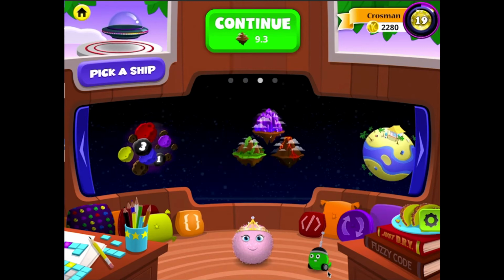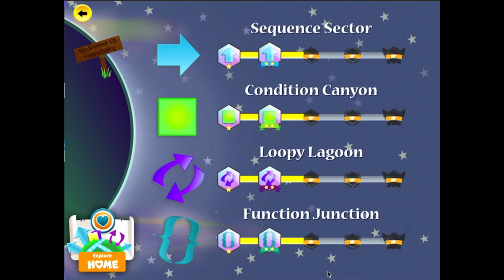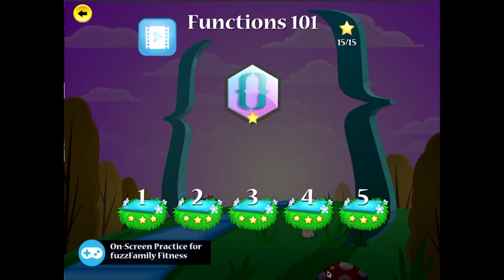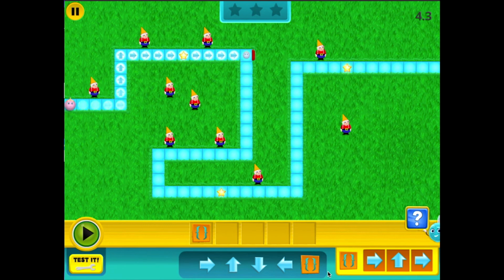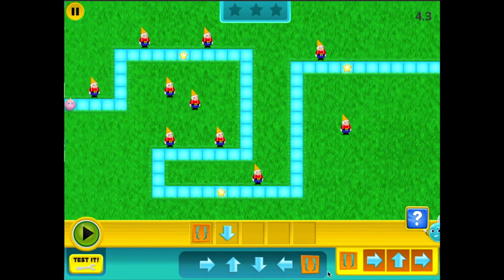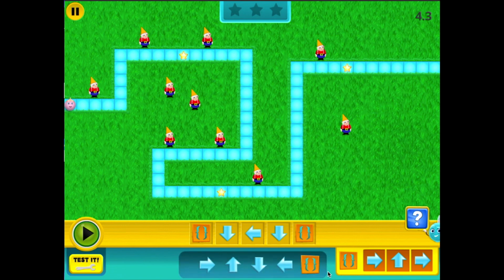Kodable Functions - Online Lesson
This video is designed to show how to use functions in Kodable's Function Junction. It helps to think of a function as a small program that you've already written that you can use over and over again.